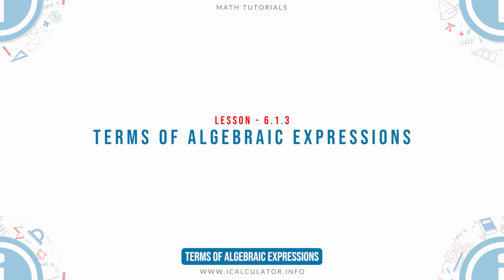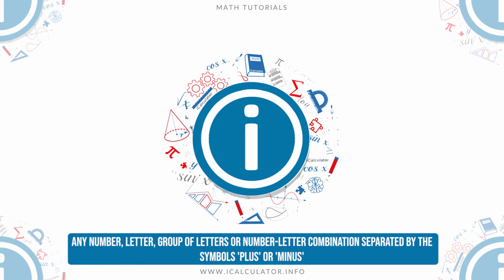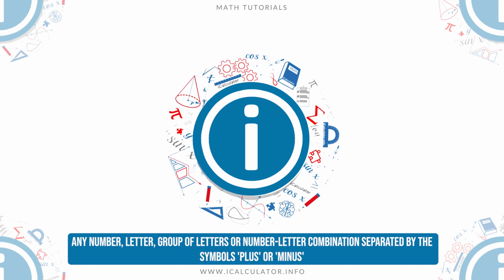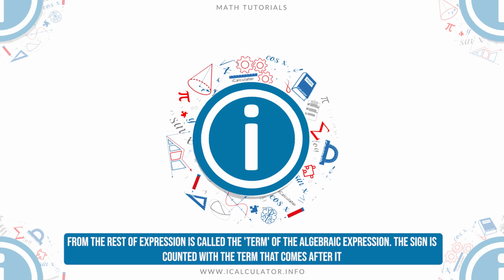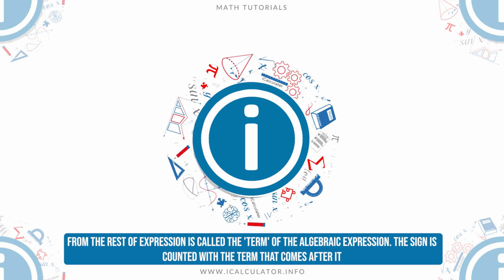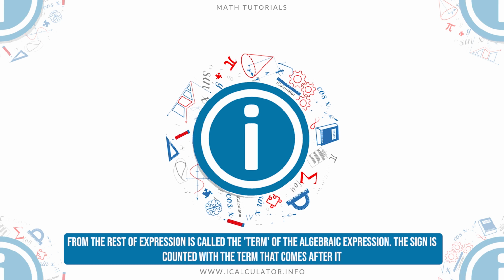6.1.3 - Terms of Algebraic Expressions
Welcome to our Math lesson on Terms of Algebraic Expressions, this is the Third lesson of our suite of math lessons covering the topic of Expressions.